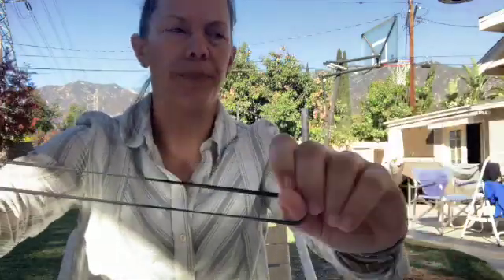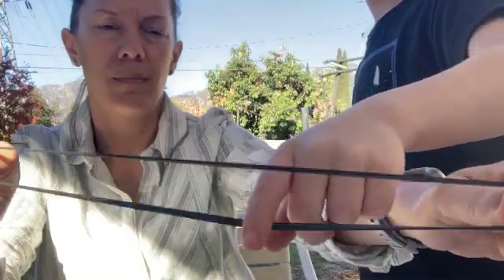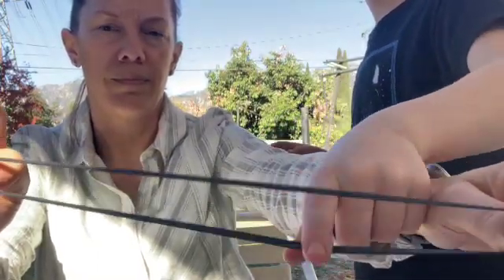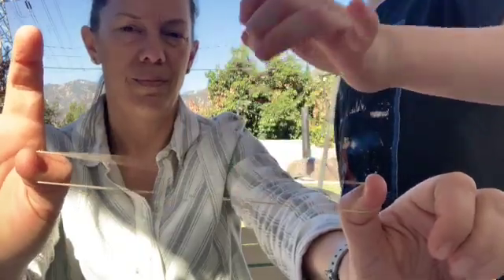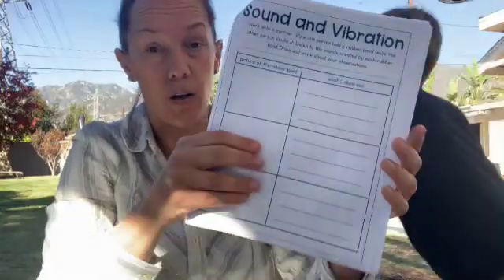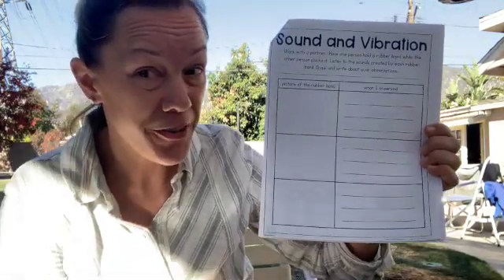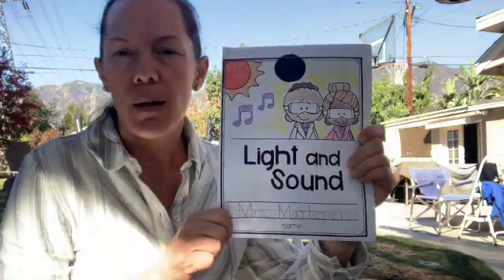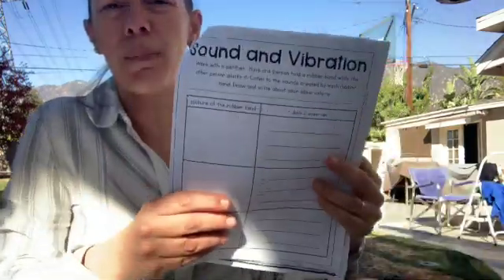Science Lesson 6 Day 2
This video is about Science Lesson 6 Day 2